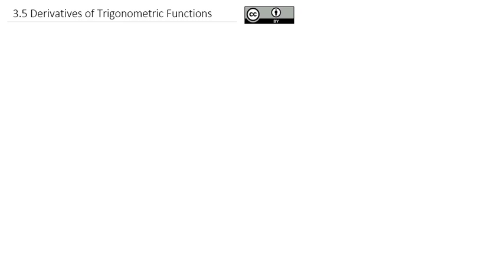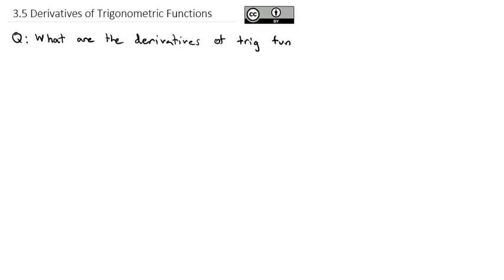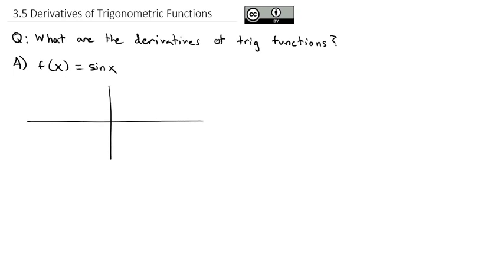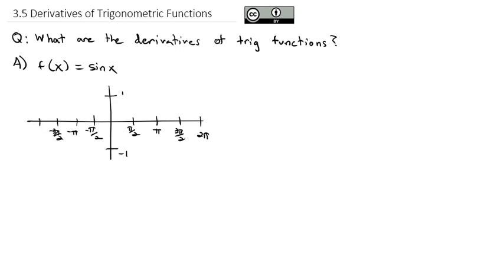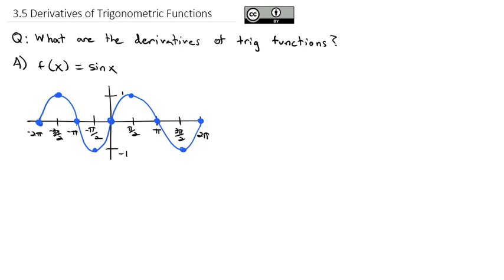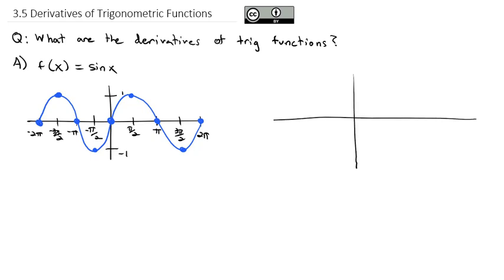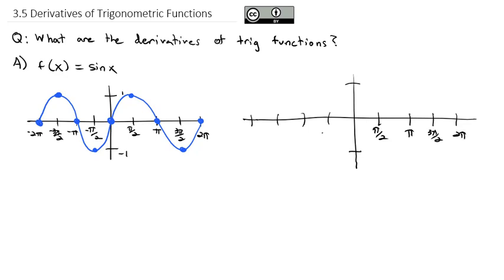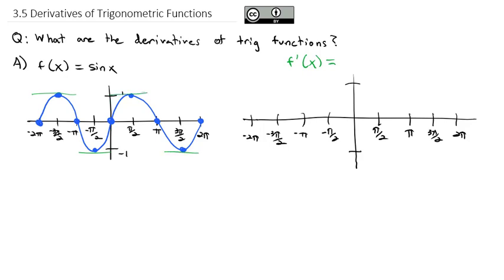3.5 Derivatives of Trigonometric Functions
Taking (and finding) the derivatives of the basic trig functions